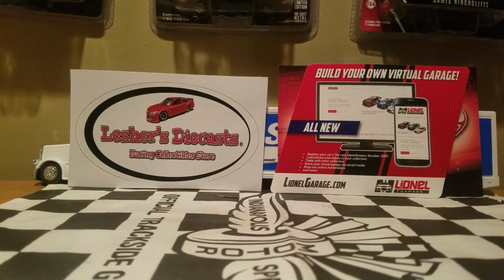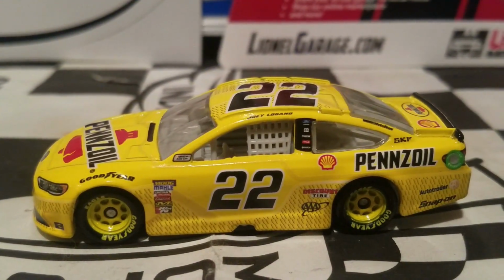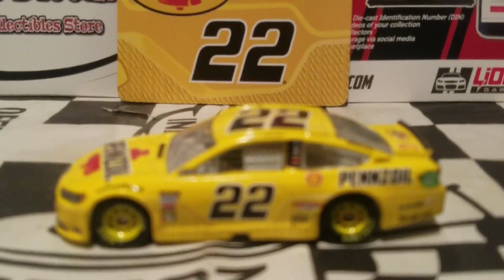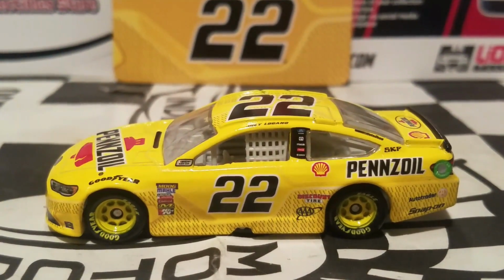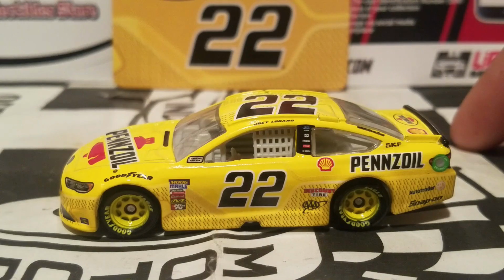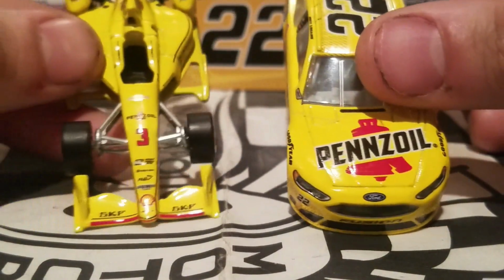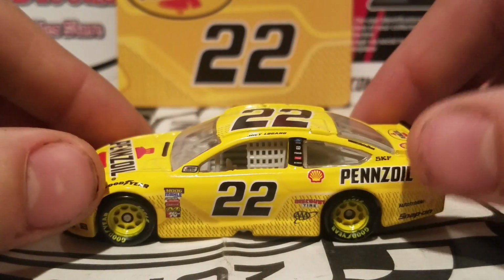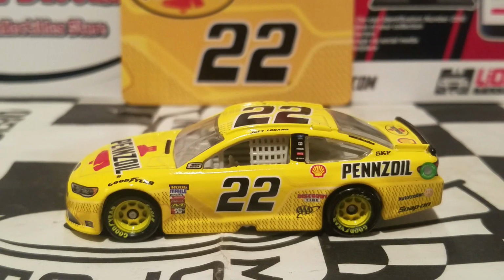NASCAR Authentics Die-Cast Review - Joey Logano 2017 Pennzoil 1:64